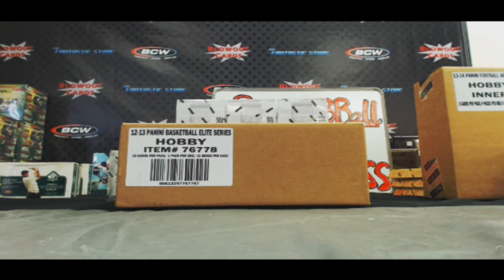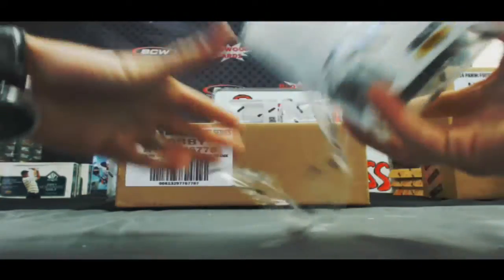Chris P's 3 box break - 2012/13 Panini Elite Series BBall Bl